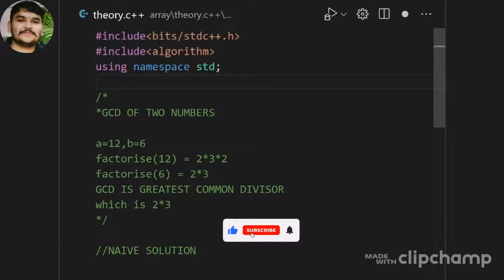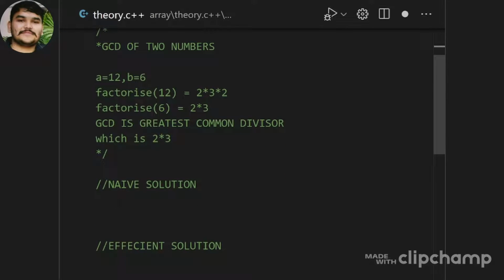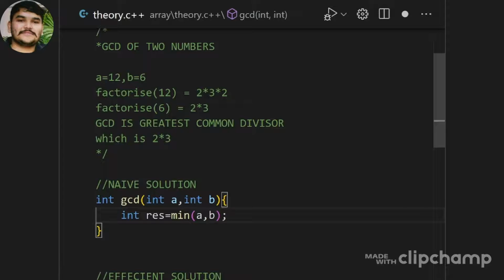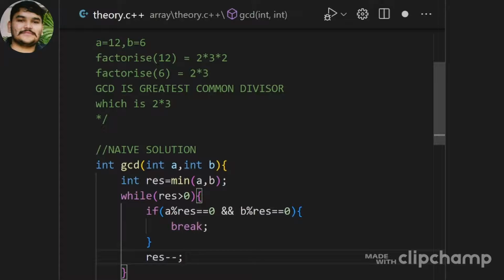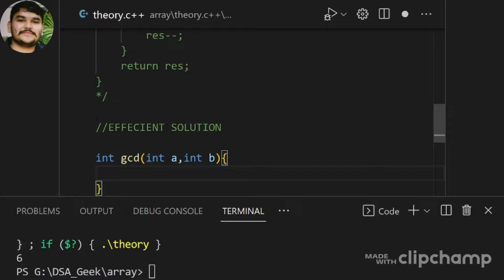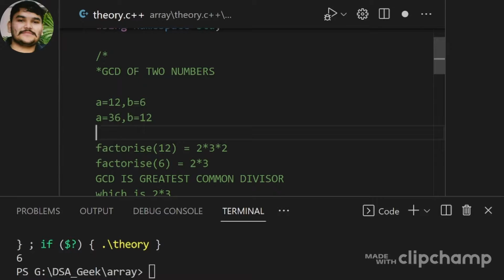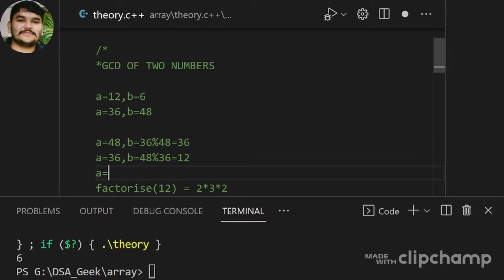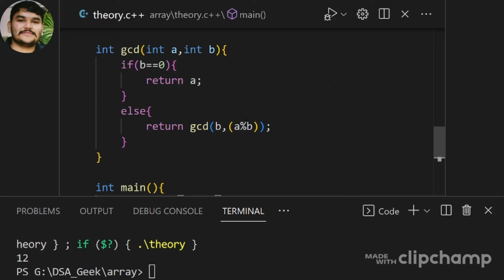GCD OF TWO NUMBERS USING C++